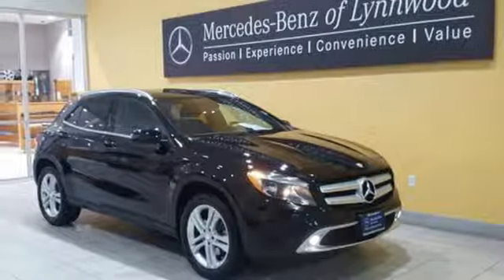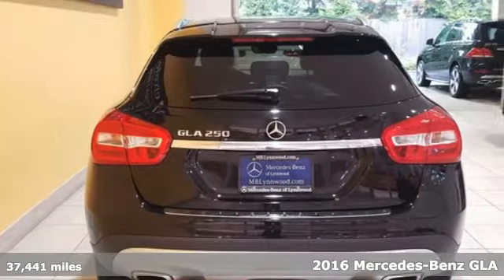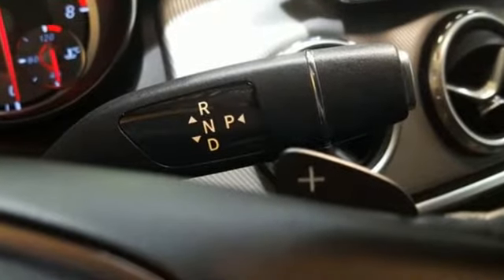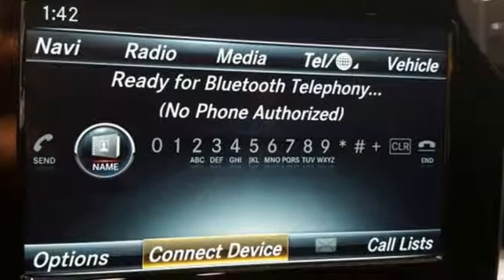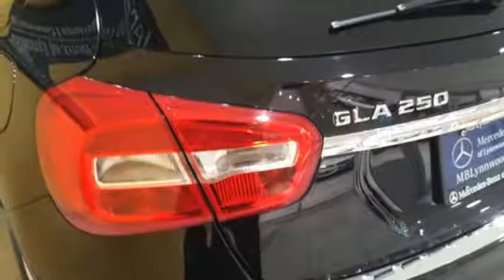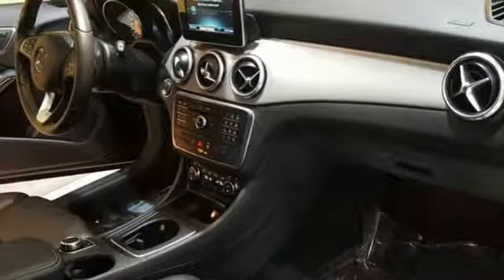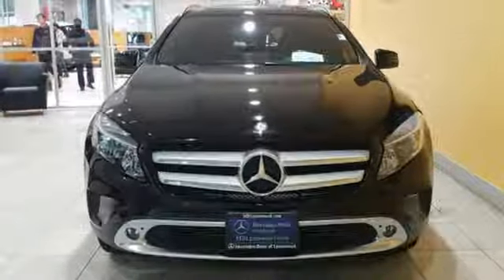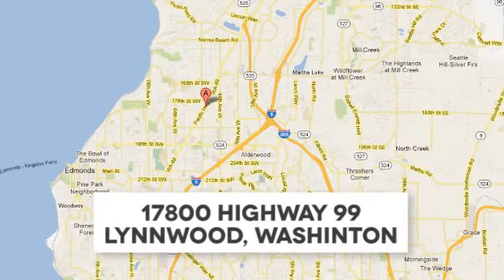Used 2016 Mercedes-Benz GLA Lynnwood WA Seattle, WA 28326B - SOLD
Year: 2016
Make: Mercedes-Benz
Model: GLA
Trim: GLA 250
Engine: 4 Cyl. 2.0 L
Transmission: Automatic
Color: Night Black
Interior: Black
Mileage: 37441
Stock #: 28326B
VIN: WDCTG4EB9GJ219418
Low Miles, Two Owner, Eco Start/Stop Function, Dynamic Select, Collision Prevention Assist Plus, Leather Steering Wheel!This is a beautiful Black GLA 250 with Black MB-Tex and accented with Anthracite Trim. It is a two owner vehicle with no accidents or damage reported to CARFAX. It is nicely equipped with: Night Black, Black MB-Tex, Anthracite Trim, 18 5-Spoke Alloy Wheel, Wheel Locking Bolts $140, Black Headliner. *Original MSRP $33,565*

Address:
17800 Highway 99